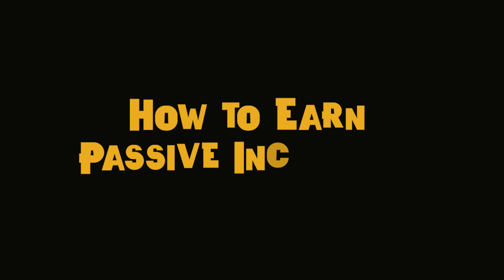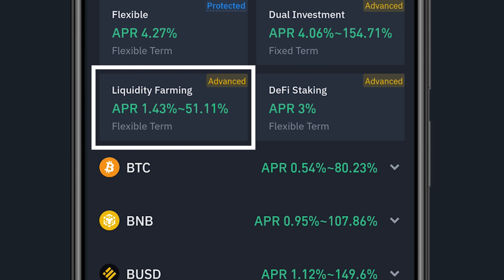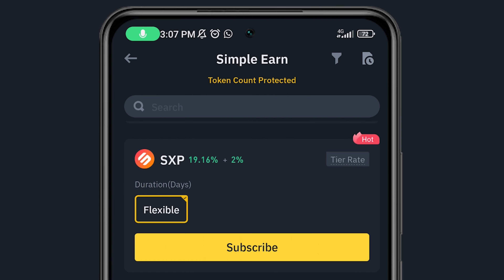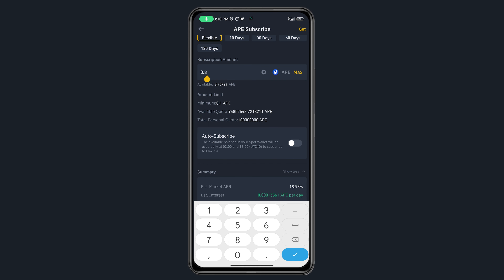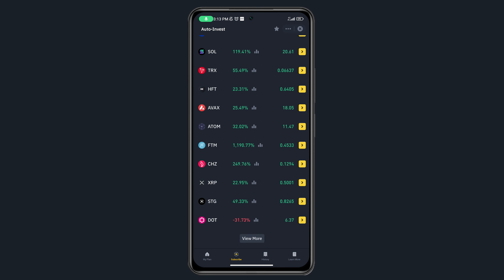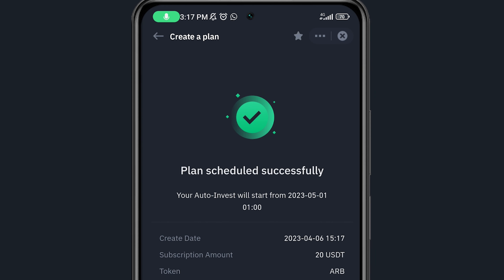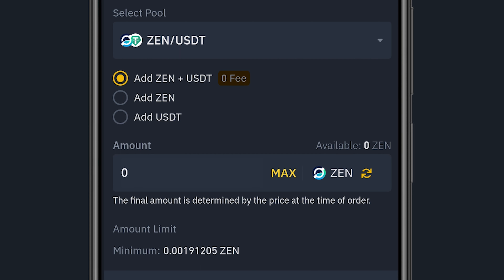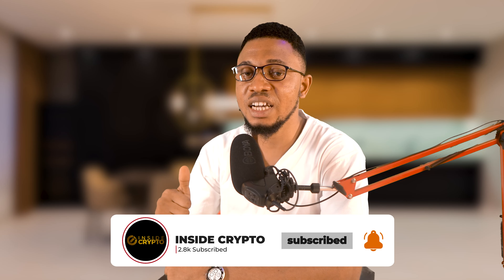How To Make PASSIVE INCOME on BINANCE in 2023 (Beginners Guide)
This video is about how to earn crypto passive income on Binance. Passive income is a way to make money from your idle crypto assets. There are several ways of doing it on Binance and I talked about all of those steps in this video.

TIME STAMP
00:00 - Passive income
00:20 - Binance passive income
01:57 - Binance simple earn
05:47 - Binance Auto invest
08:15 - Liquidity farming
10:50 - Passive income outro

This video is not a Financial Advise, The views presented in this video are subjective and should not be regarded or interpreted as factual assertions, so make sure to do your due diligence.